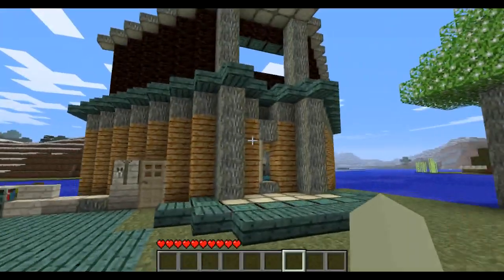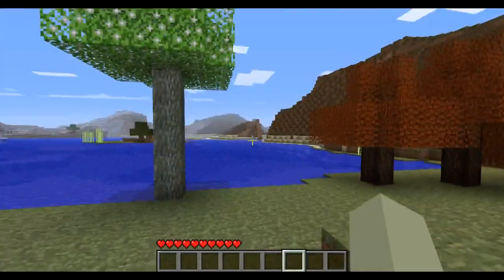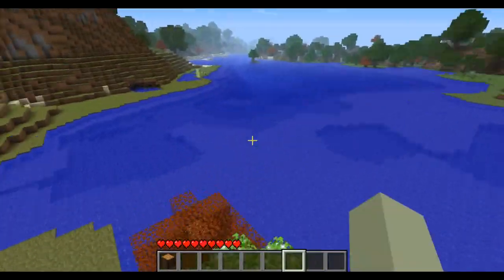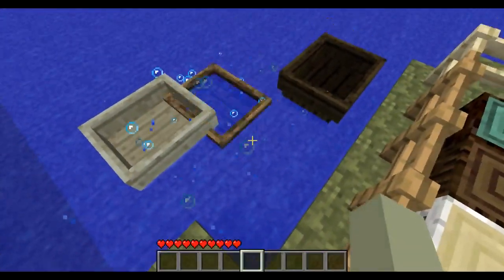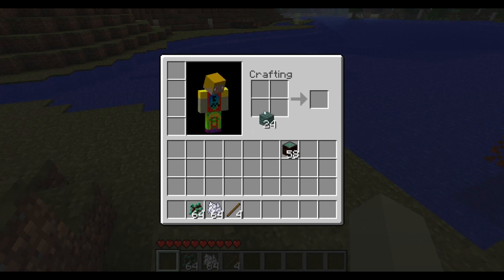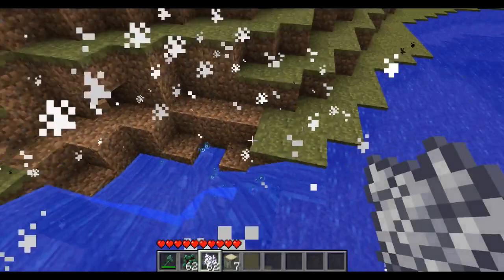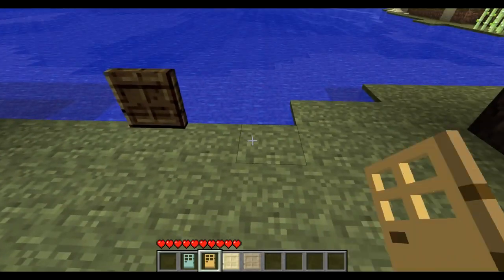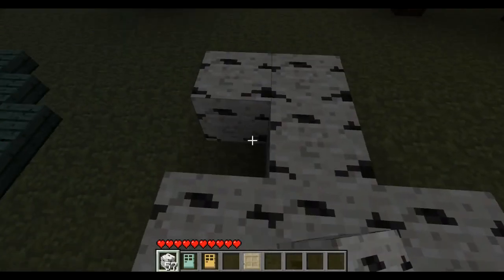Minecraft singleplayer mods Ep 63: Premium wood update!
click here for the download-